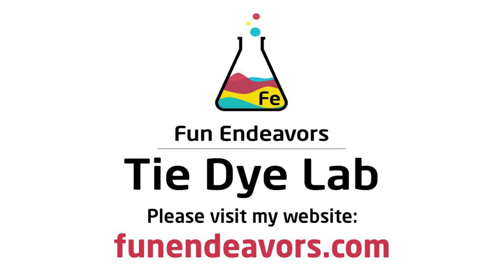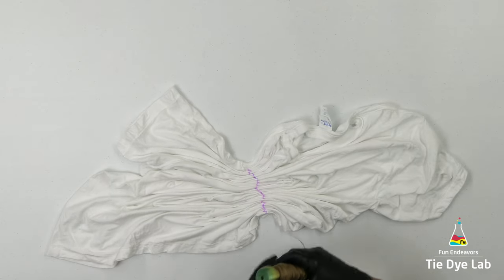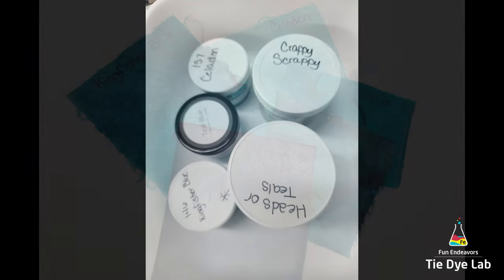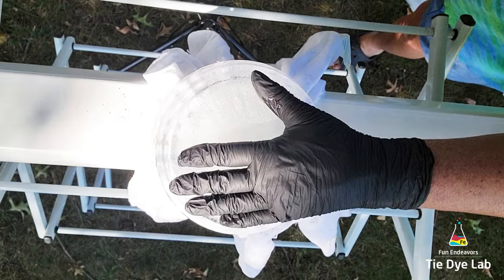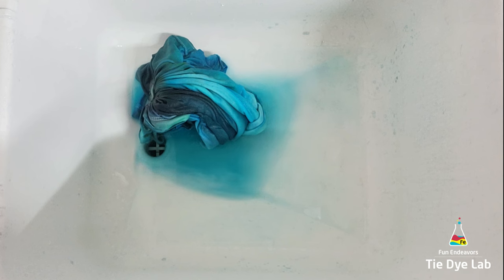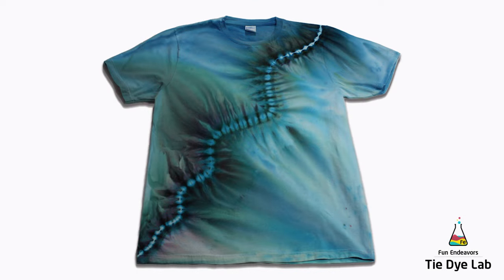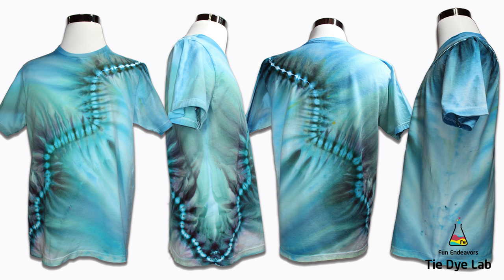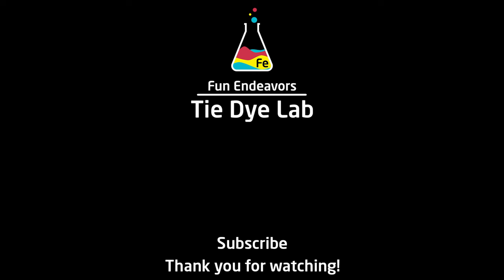Tie Dye Designs : Wavy Line Gravity Dye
This tutorial is for a wavy line gravity ice dye.  I show and explain the entire process used to make this cool shirt.

Links:
Dye colors I used:

8” Locking Curved and Straight Hemostats

10" and 12" Curved Locking Hemostats

Hi guys!